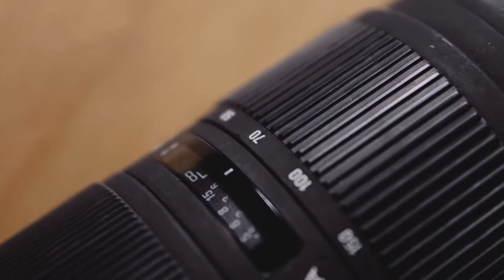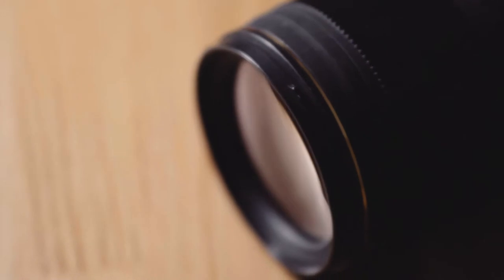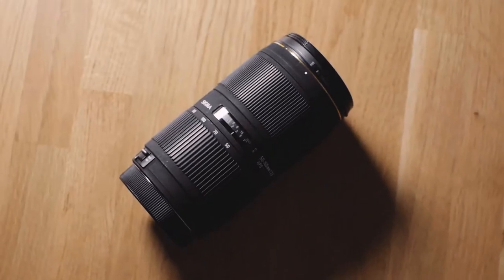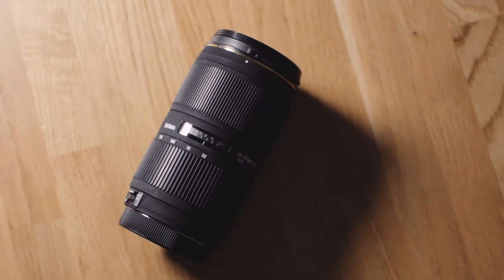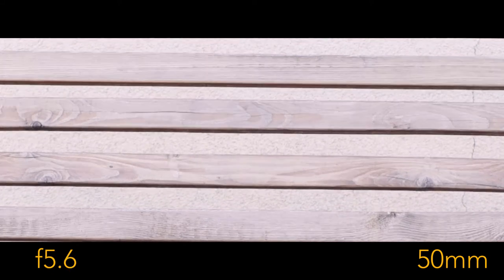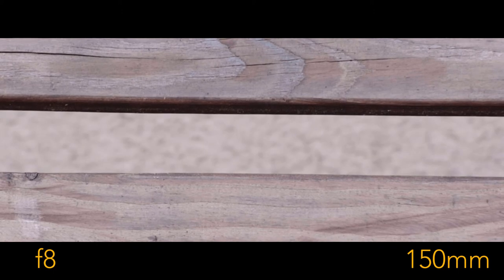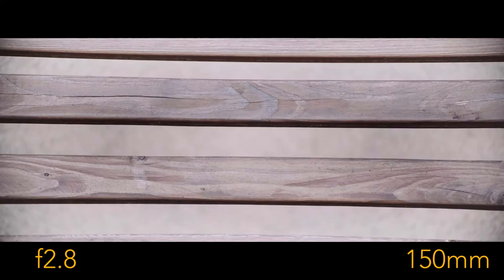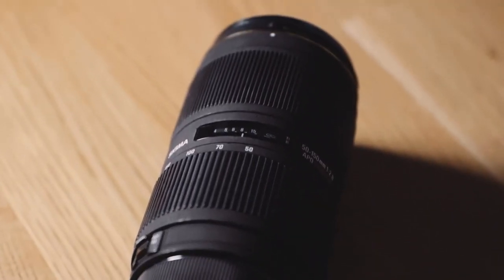Sigma 50-150mm f2.8 FULLFRAME HACK!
If you like this video and want to support what I do you can always buy me some coffee ☕:
Thanks!

I tested this older APS-C lens on my Panasonic S1 in Video, applied a 2.45:1 Cinemascope crop and vignette reduction in Lumetri. Surprisingly it covers this range pretty well and in decent image quality. In this video I take a closer look on how to use this lens in Fullframe video and what image quality you can expect from this setup.

I'm a professional videographer and indie filmmaker from Austria and want to share my experiences. If you want to see some of my commercial work head over